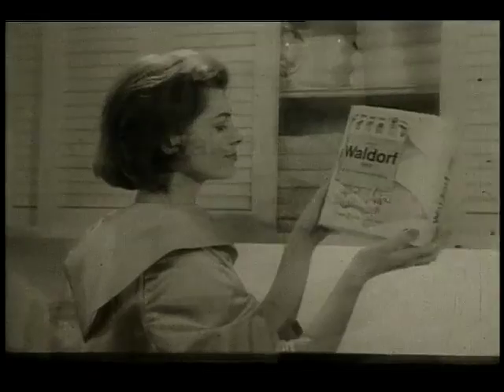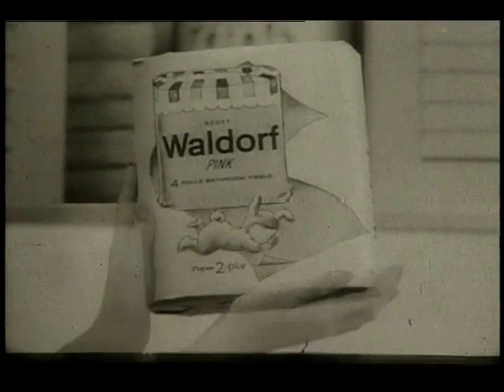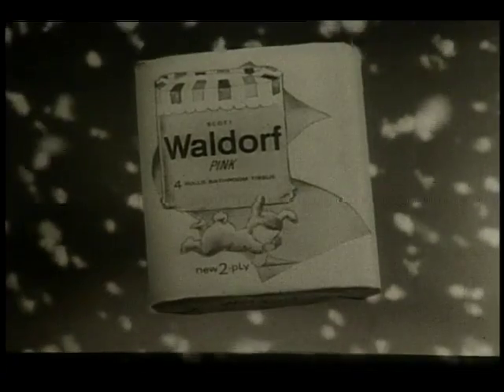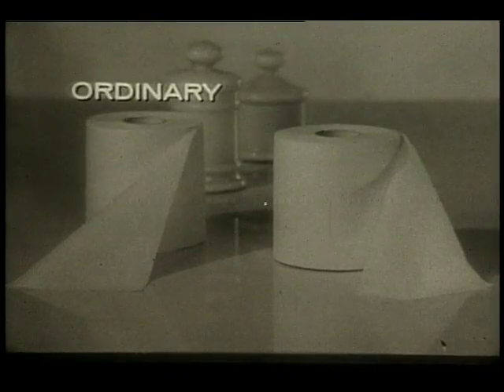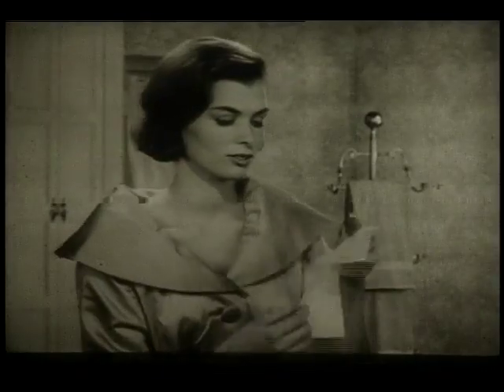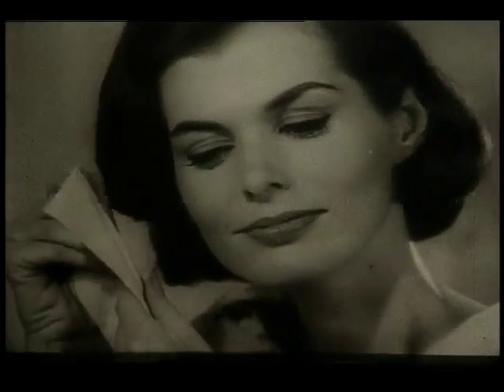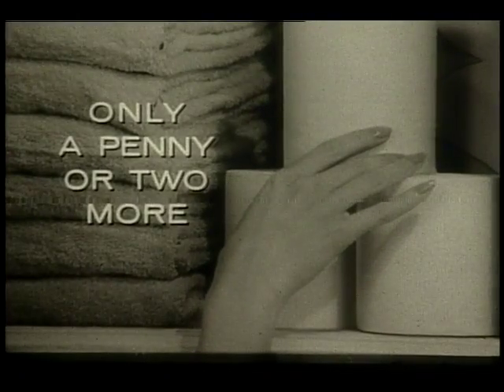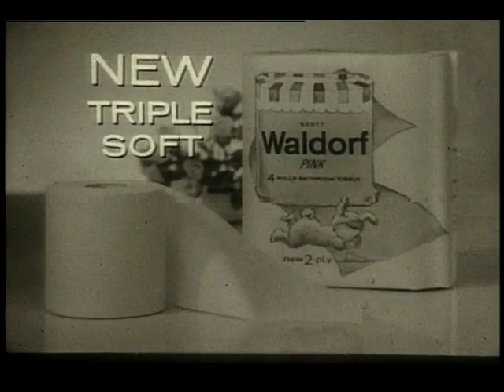Waldorf Tissue Paper (Commercial)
Triple soft tissue, a double layer of tissue, with air in the middle.
TREM, Brooklyn College, Dept of Television, Radio, and Emerging Media